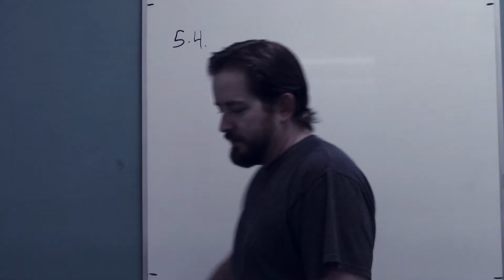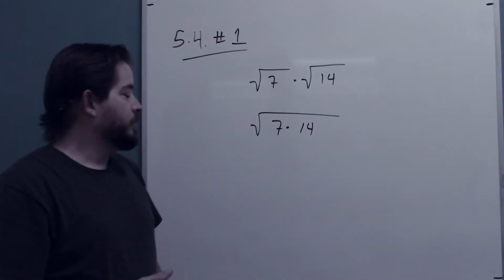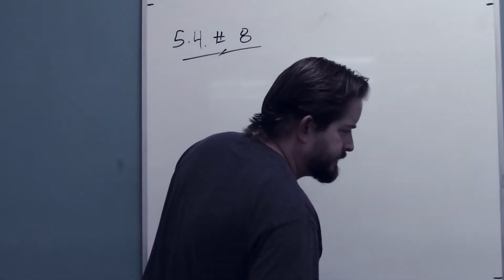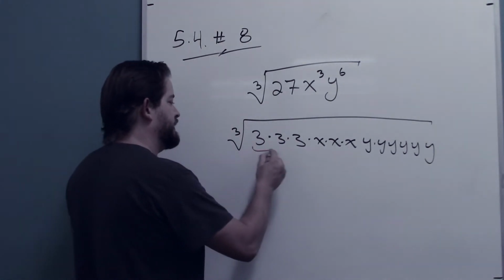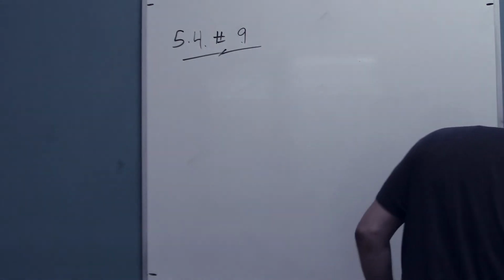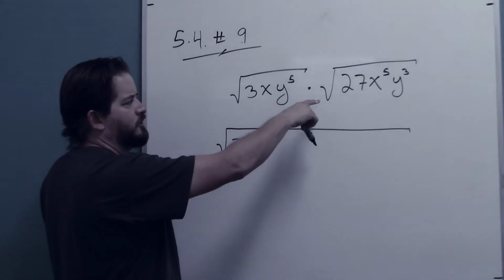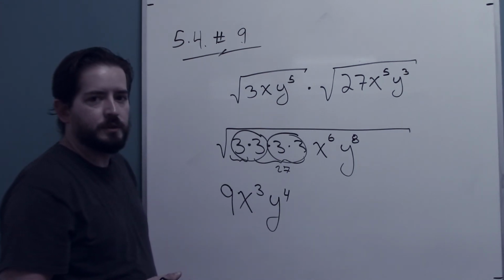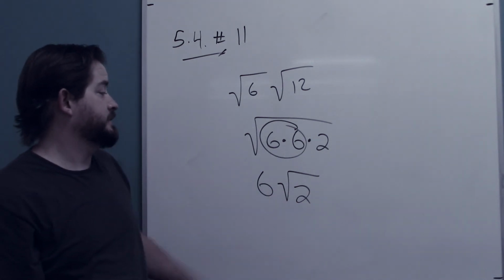0980 - Discussion - 5.4